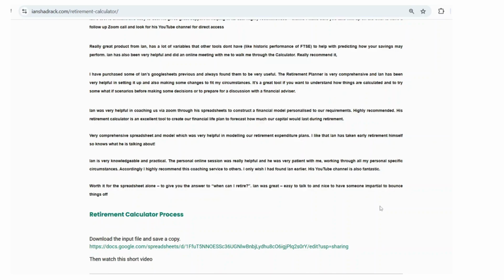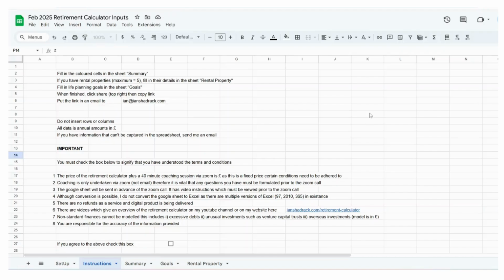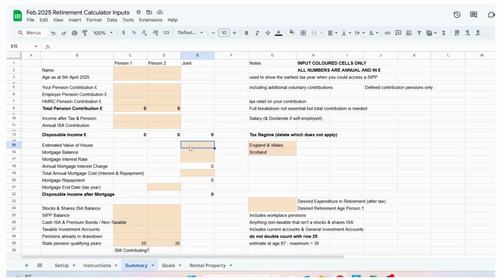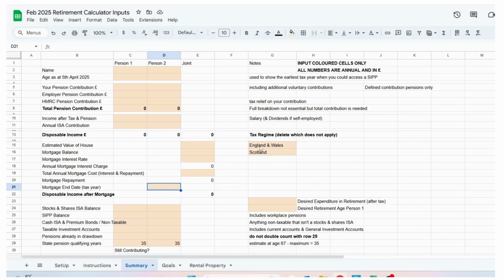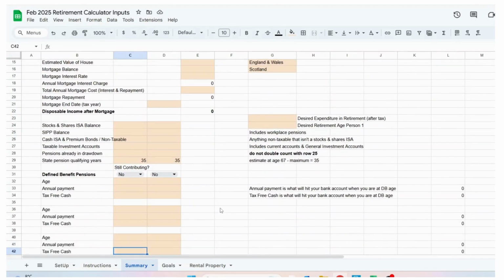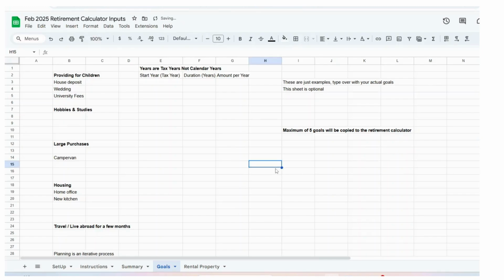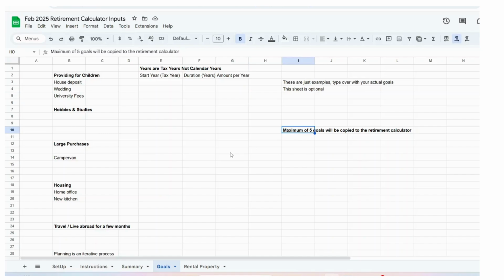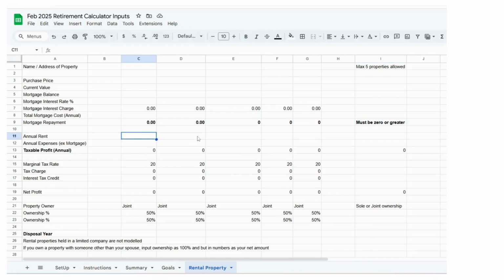Retirement Calculator Process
Retirement calculator process explained